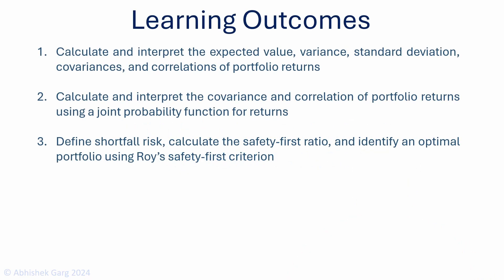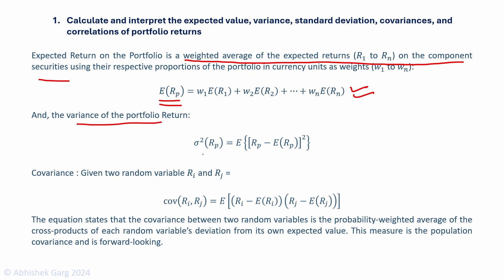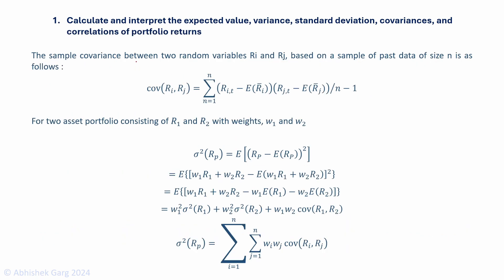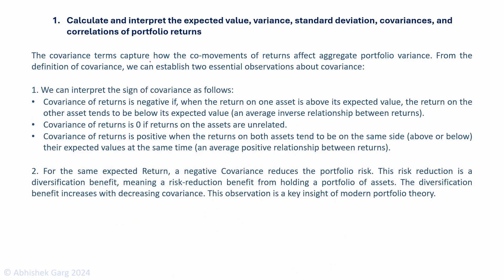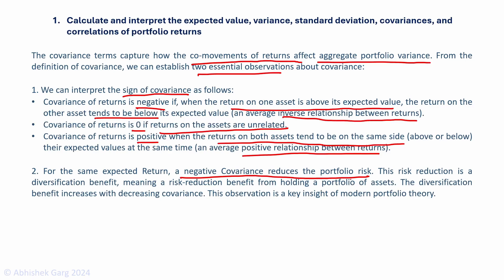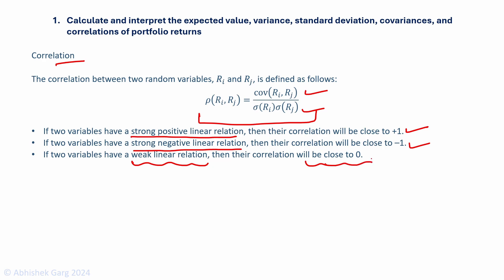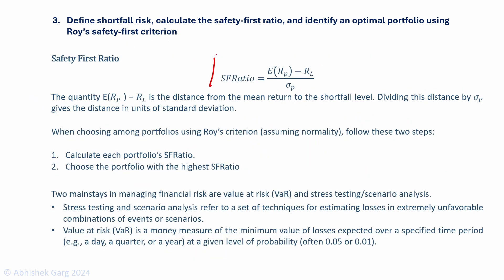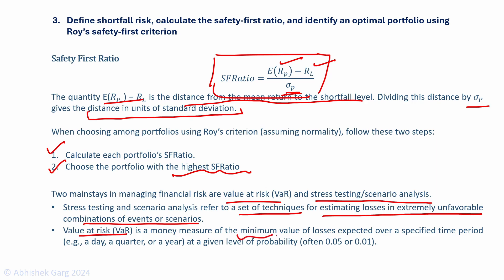CFA Level 1 2025 | QM - Portfolio Mathematics | Watch Full video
Learning Outcomes -
1. Expected Value, Variance, Standard Deviation, Covariance and Correlations
2. Covariance and Correlations using a joint probability function
3. Shortfall Risk and Roy's Safety-First Criterion